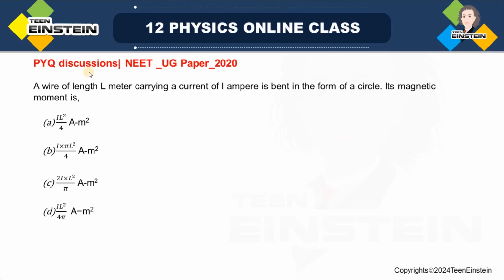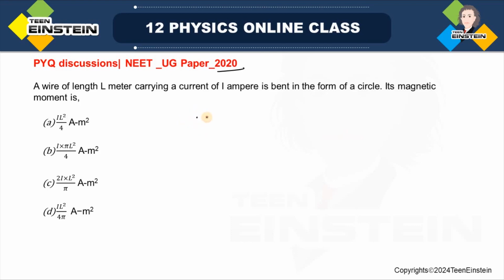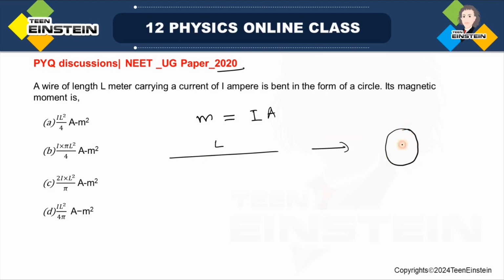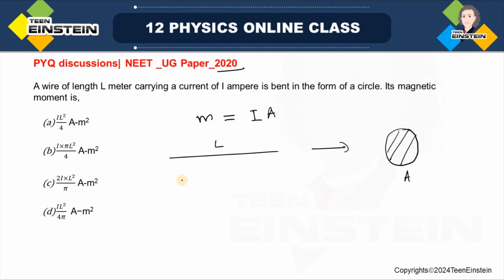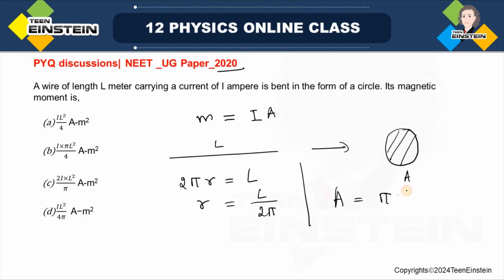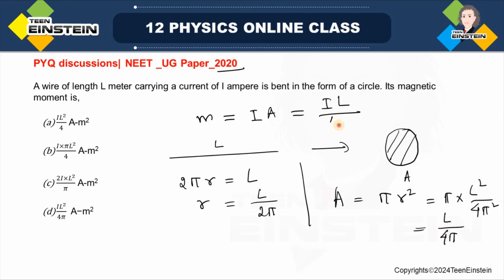TeenEinstein | Physics | NEET UG 2020| NEET pyq discussion | Neet important questions Physics | q32